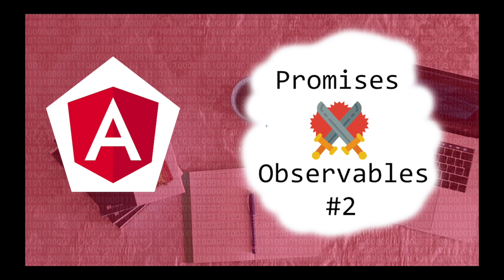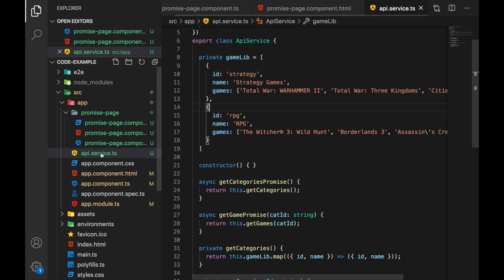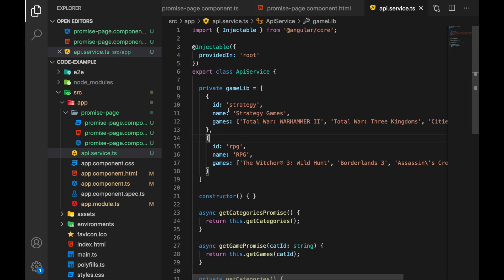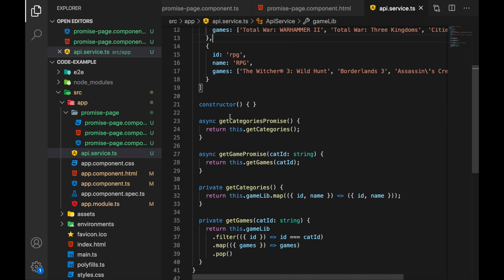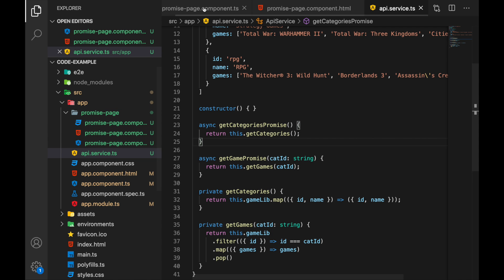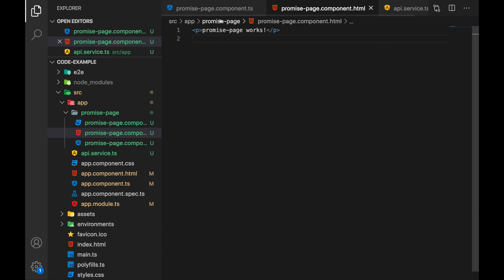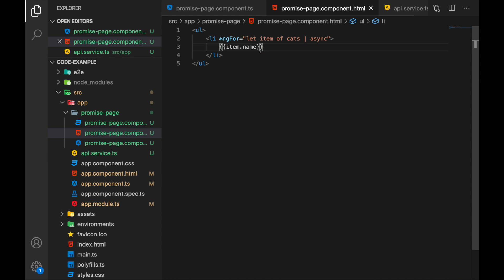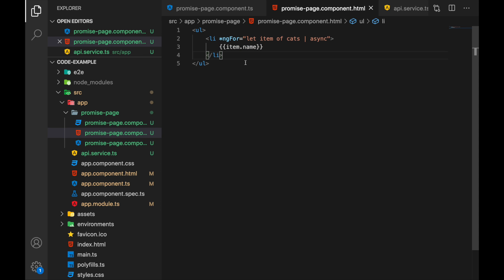Difference between Promises and Observables #2 | Angular Tips and Tricks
Time to get hands dirty. We take a simple problem and try to solve with using promises only